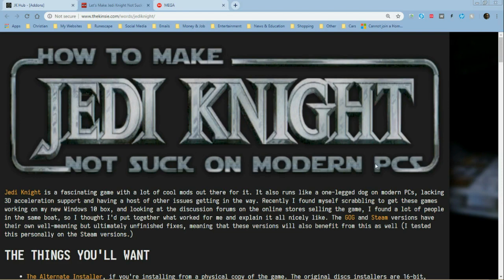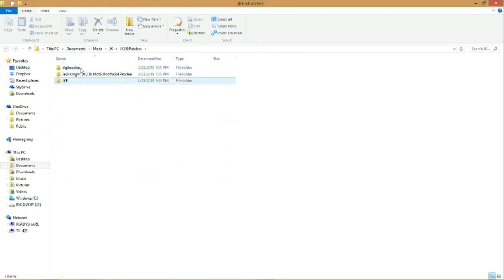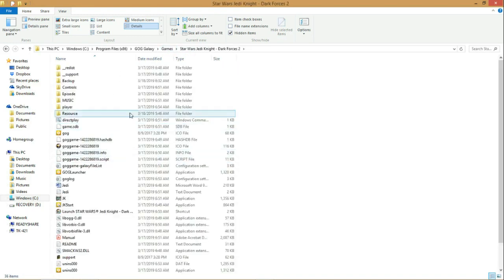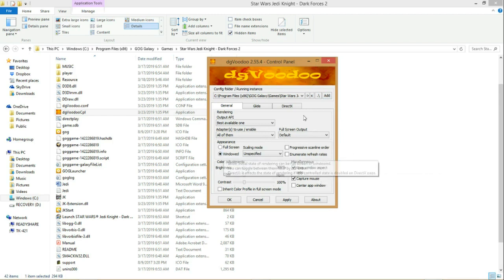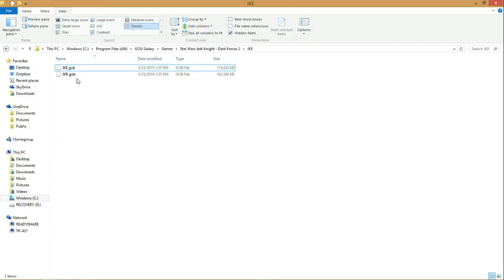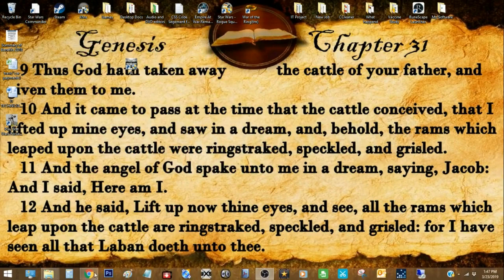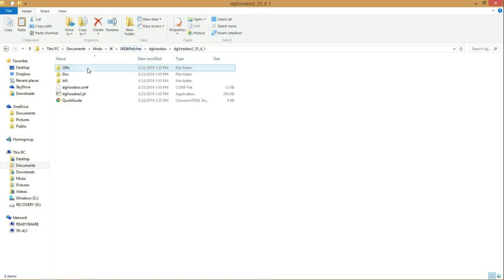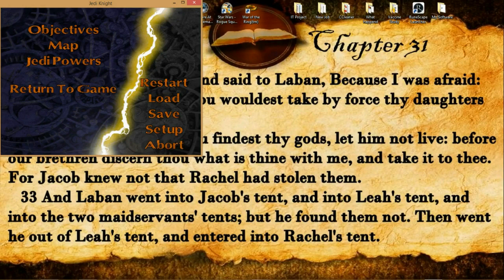Jedi Knight: Dark Forces II JKE + JKR Installation Guide Steam and Gog Versions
This guide will teach you how to prepare and install the Star Wars Jedi Knight Enhanced and Re-textured Mod. This game is Awesome and makes it a little better to update the graphics a bit which is a plus... However, this Mod is very difficult to install and there is not really a good guide on YouTube for installing the mod so I thought I would go ahead a create a guide! The links talked about in the video are below!

Need webhosting? Get InterServer! They have a Price Lock Guarantee!